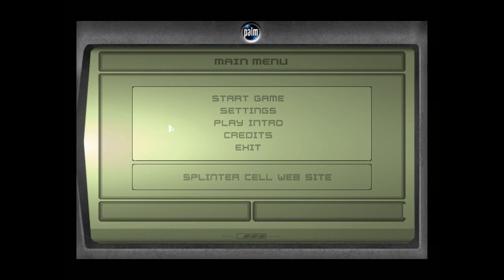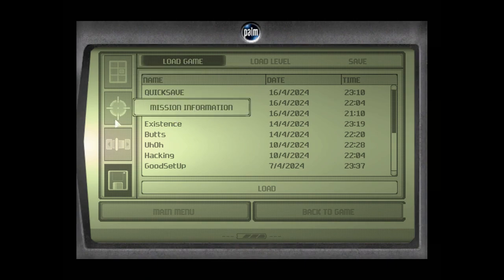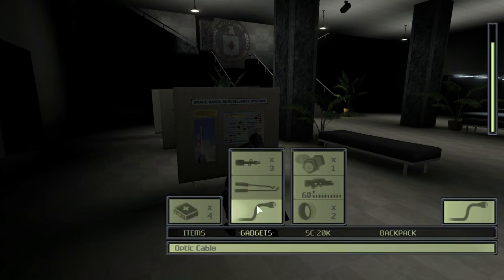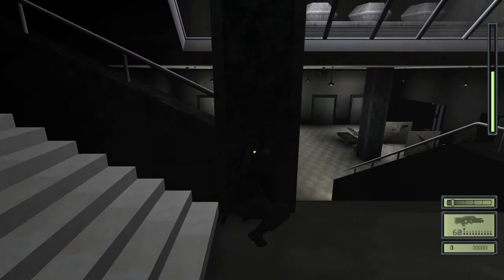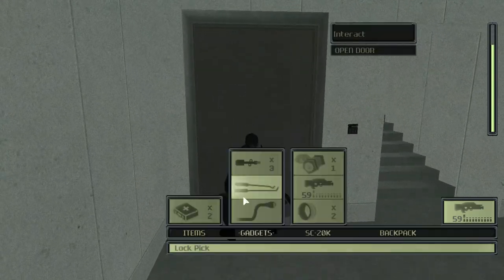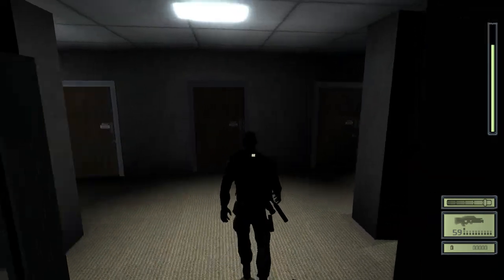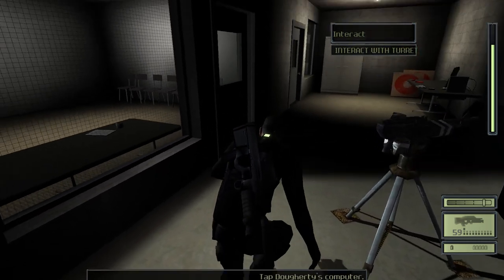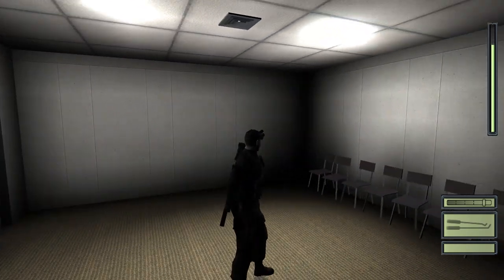Let's Play Splinter Cell 024 - Fisher vs. Technology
Sam creeps forward and immediately finds his path blocked by two over-achieving Armoured Cameras, then descends deeper into the facility and finds a fun (read: terrifying) preview of hostile tech to come!